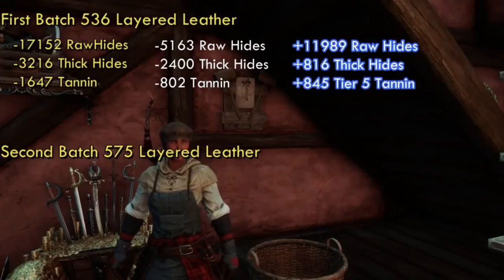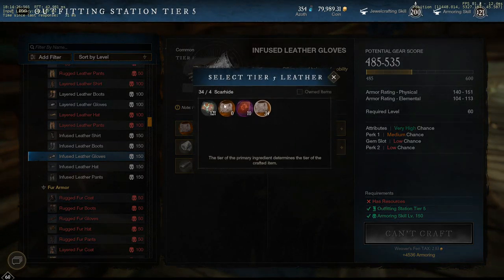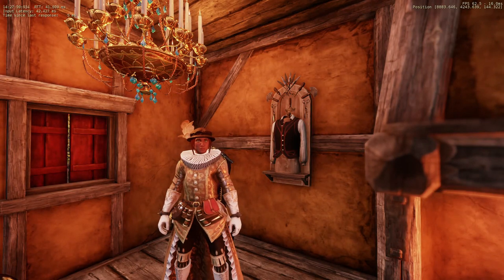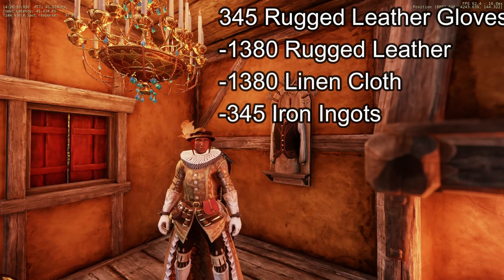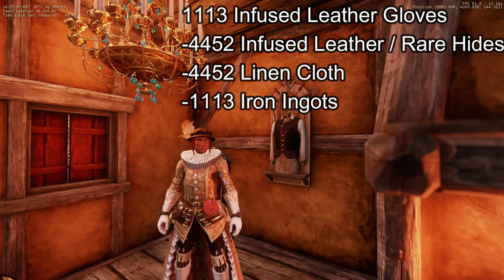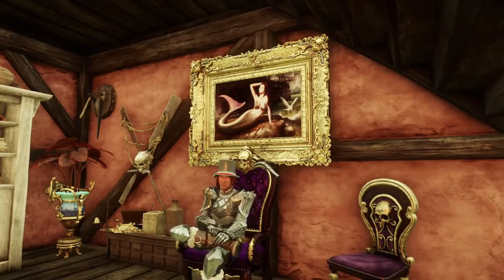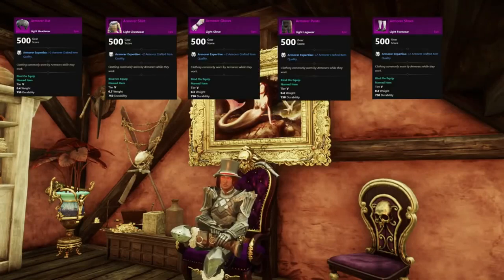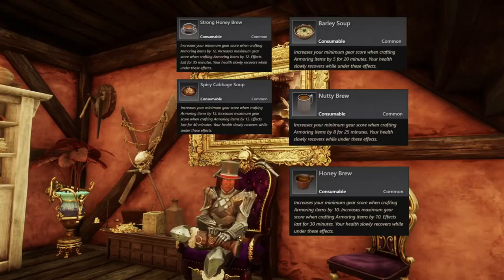New World 0-200 Complete Armoring Guide, Outfitting Leveling Guide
00:00 – intro
01:24 – Refining to Lower Mat reqs
04:59– 0-50 New World Armoring
06:04 – 50-100 New World Armoring
06:33 – 100-150 New World Armoring
07:56 – 150-200 New World Armoring
10:20 – Armor smithing Armor
11:59 – Armor Smithing trophy’s
13:03 – Armor Smithing Food Buff’s
13:20 – Farming Maps